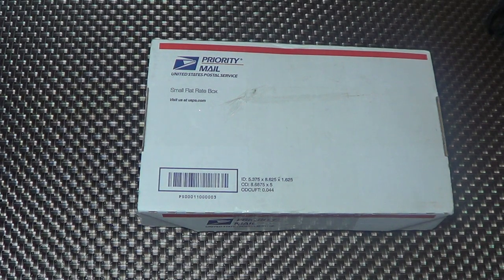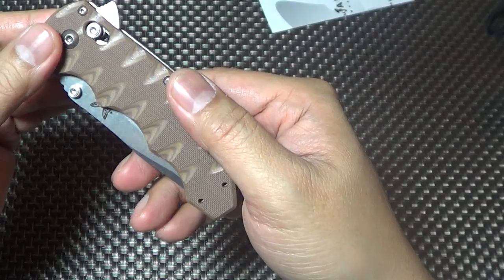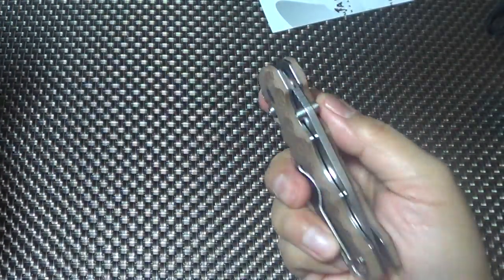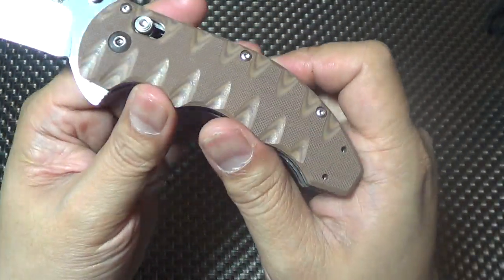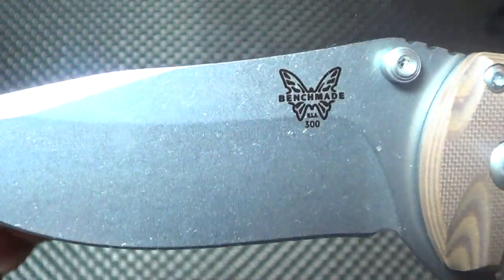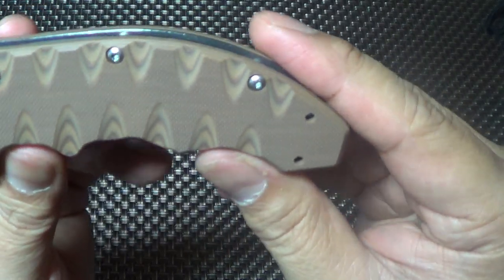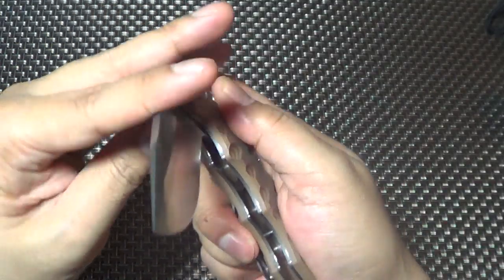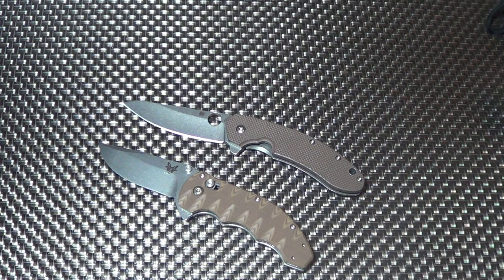Benchmade 300SN Ball Axis Flipper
This is what I'm talking about! Great price point! Great lil' flipper! And the reputation of an established Knife company. In other words...I like a bargain!

Specs:
Overall Length: 7.15"
Blade Length: 3.05"
Blade Material: 154CM Stainless Steel
Blade Hardness: 58-61HRC
Blade Style: Drop-Point with Ambidextrous Thumb-Studs
Closed Length: 4.10"
Weight: 4.8 oz.
Pocket Clip: Tip-up, deep pocket carry
Lock Mechanism: AXIS